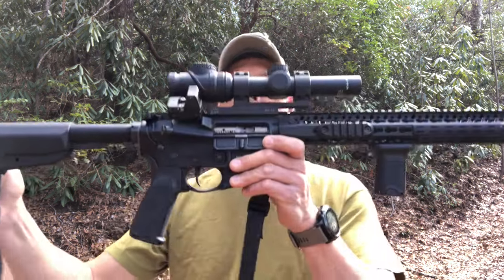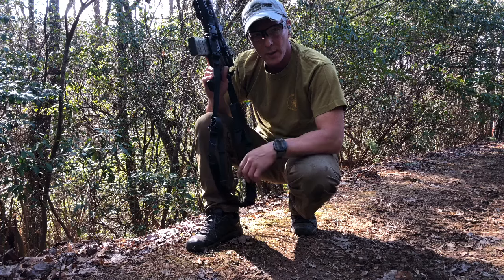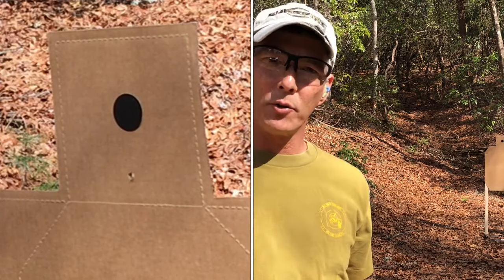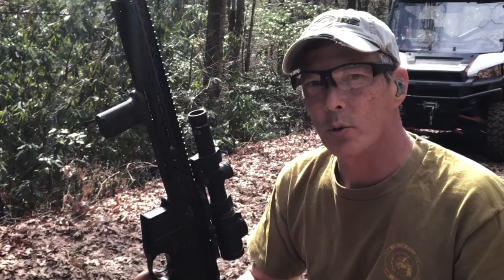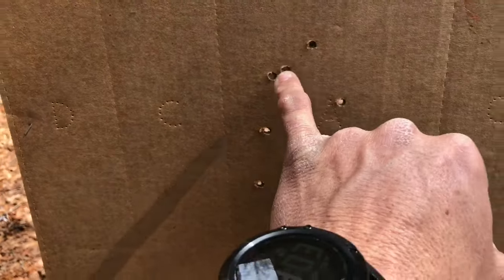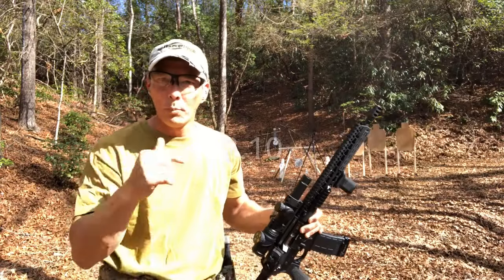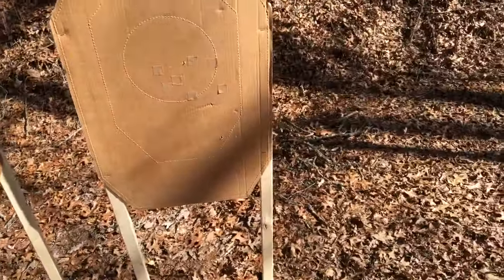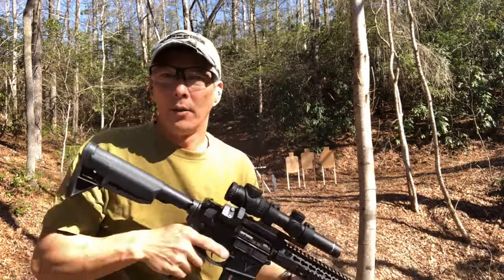John Wick TTI TR-1 AR 15 - Competition Training Drills PT 1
This is a review of the rifle used in John Wick 2. The Taran Tactical Innovations TR-1.